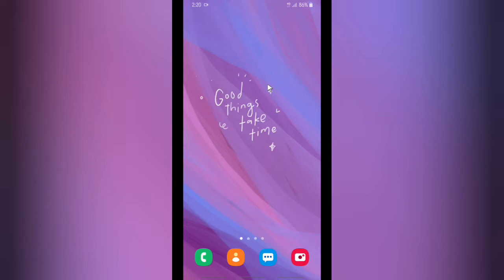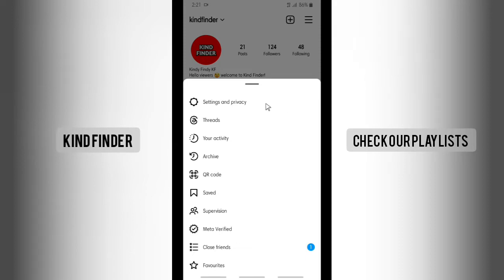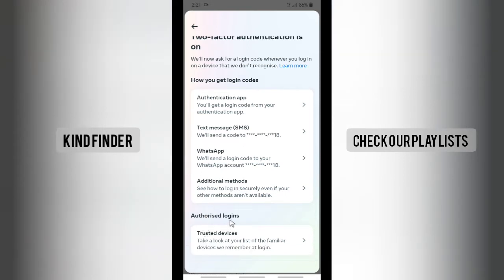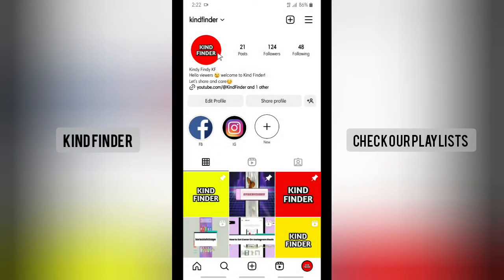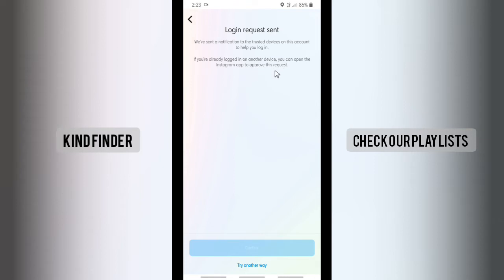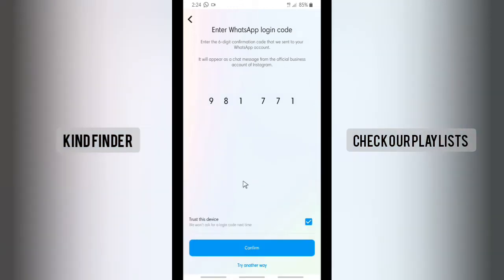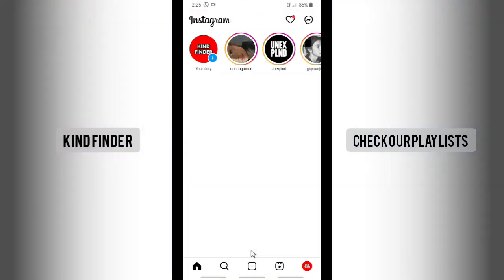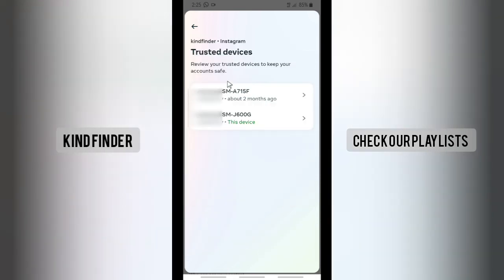How To Add Trusted Device On Instagram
This video shows you how to Add Trusted Device On IG

If you want to know how to Add Trusted Device On Instagram please follow the steps in this video carefully.

Sincerely
Kind Finder